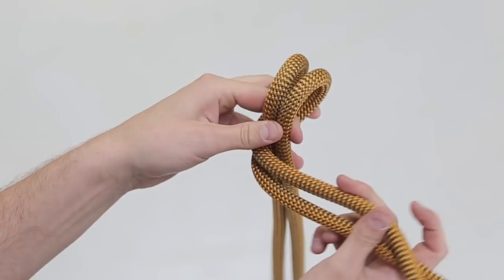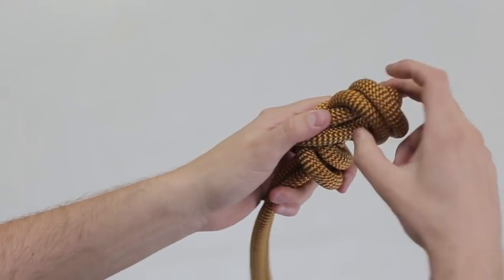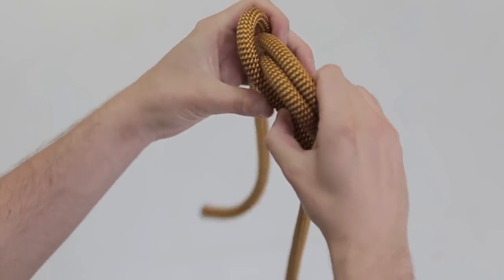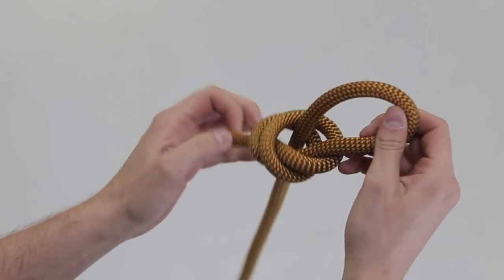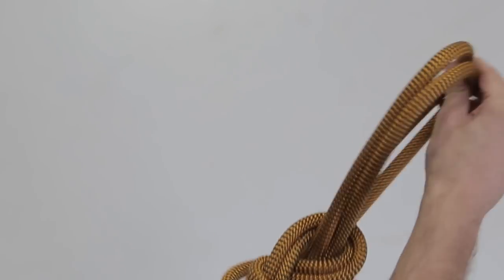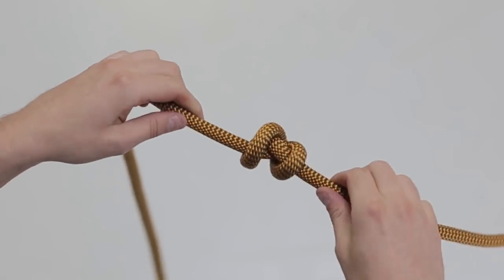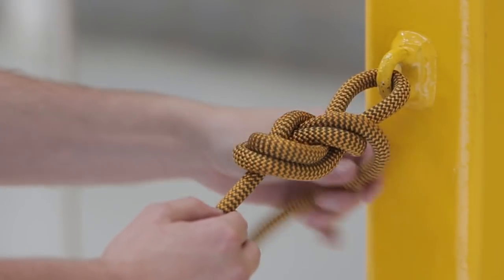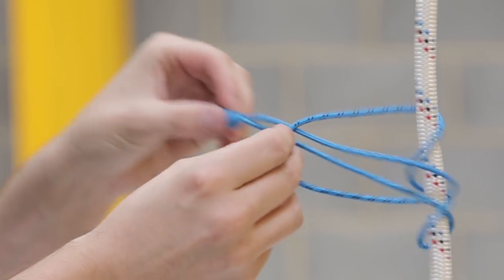Get to know your basic ropes knots